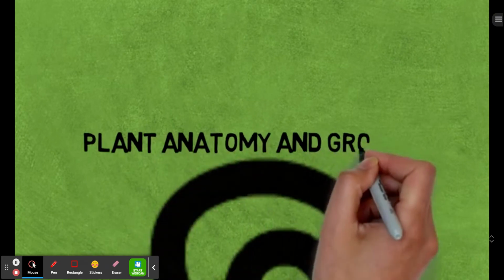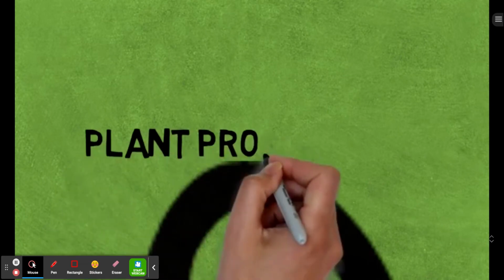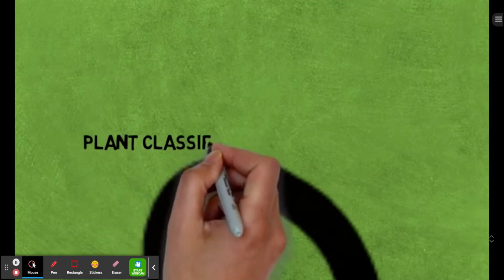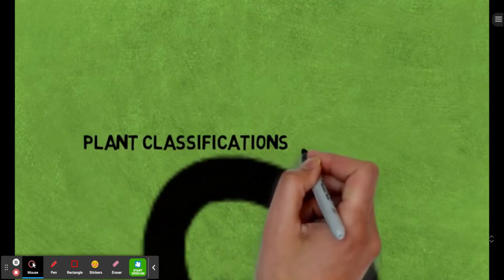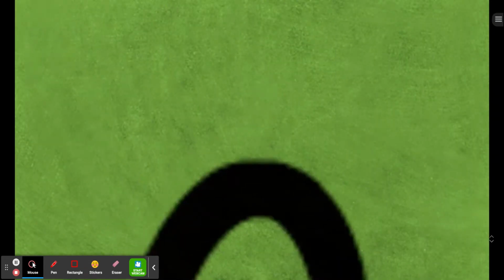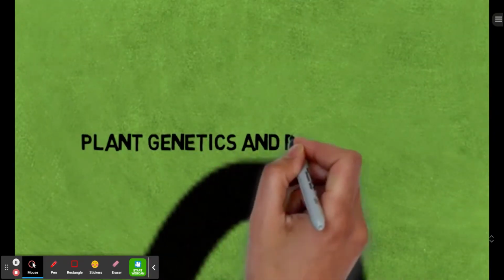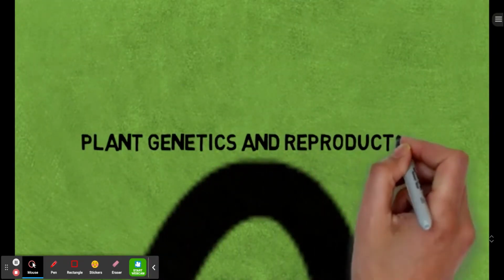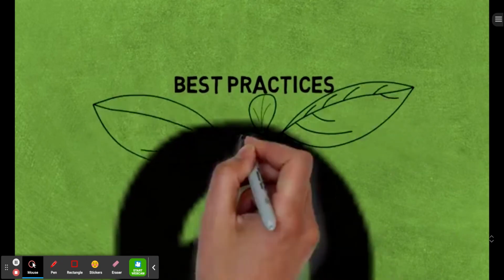Welcome to HLT 1101 - YouTube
Let's get started this semester!